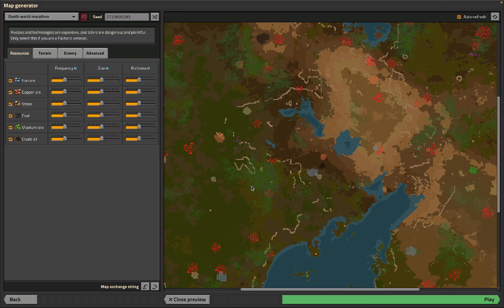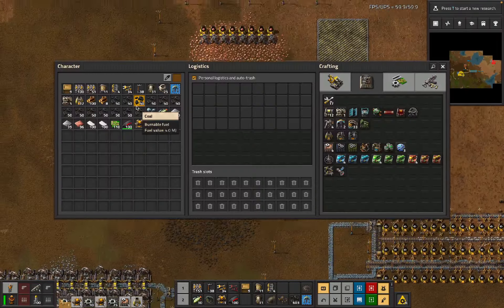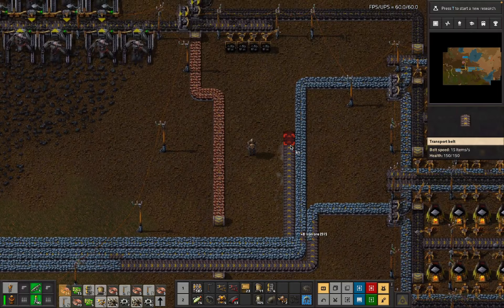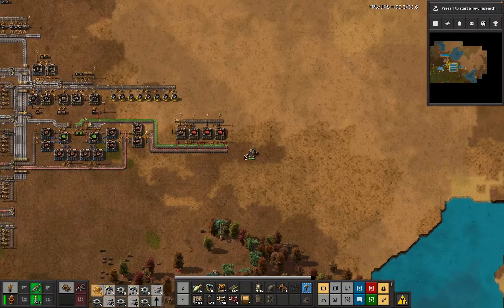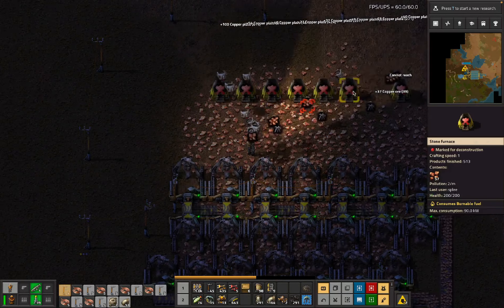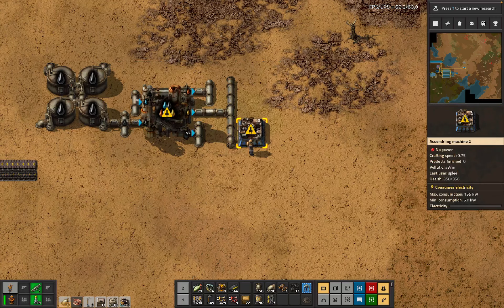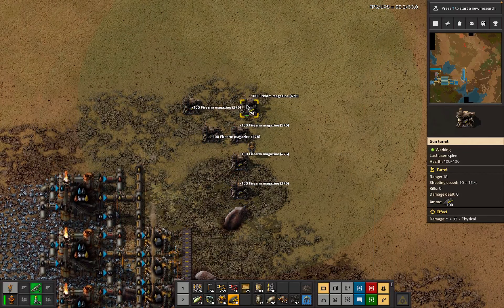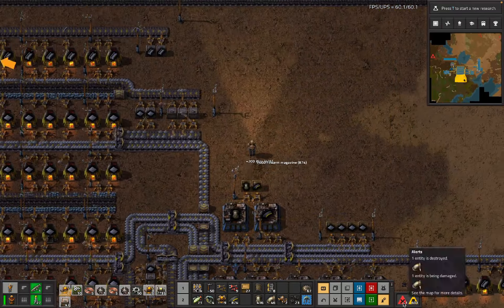Factorio: Rocket Rush [Deathworld Marathon] in 1h 51m 48s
A speedrun of Factorio's Rocket Rush scenario with Deathworld Marathon settings in 1h 51m 48s. The measured time is from the first reveal of the chosen map through to rocket launch.

Map preview at: 2s
Rocket launch: 1h 51m 50s

Defensively favourable lakes today, shame about landfill. Still not quite goal time but improvements are available - outposting copper in one visit, three trips felt bad. A solid closure though: silo waiting on components, maybe start LDS earlier or just build larger? Feels like another 5m could shave off.